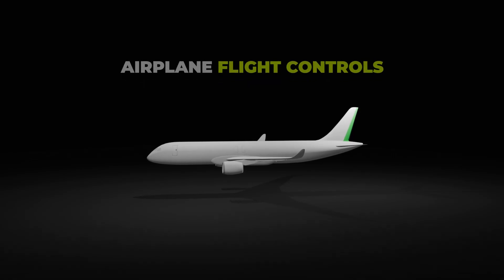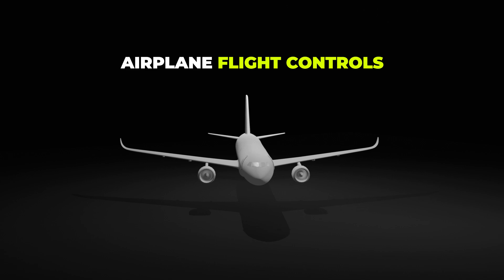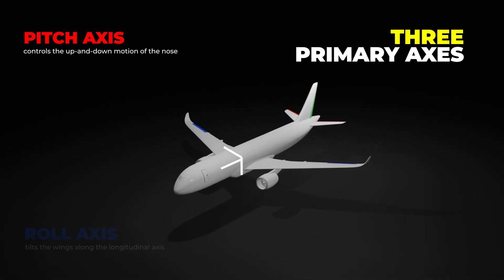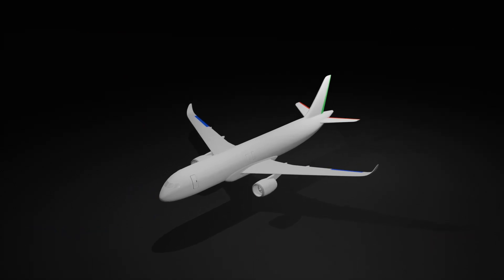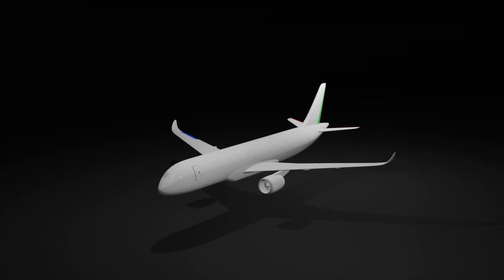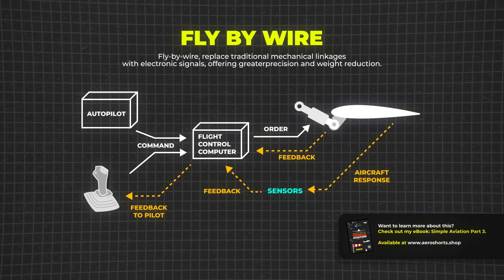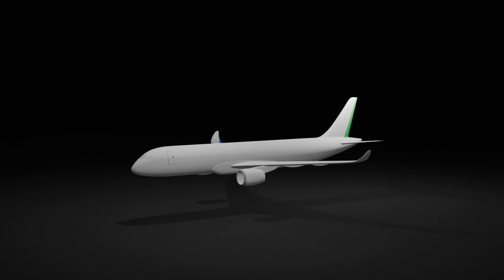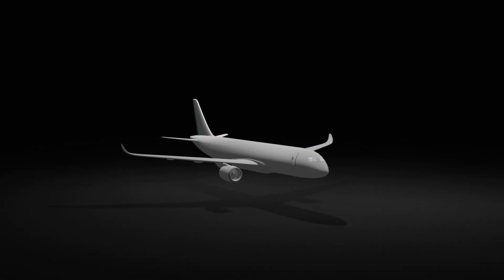HOW PILOTS CONTROL PLANES ✈️ | Flight Made EASY to Understand!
Ever wondered how pilots control massive airplanes with precision?

In this video, we break down the secrets behind flight controls—pitch, roll, yaw—and the systems that make it all possible. From elevators to ailerons, discover the fascinating mechanics that keep planes in the sky. ✈️🚀

Level up your aviation knowledge with the Simple Aviation series:

- Simple Aviation Part 1
- Simple Aviation Part 2
- Simple Aviation Part 3

🎉 Exclusive Discount: Save 10% with the code AERO10!

Track: Early Morning.